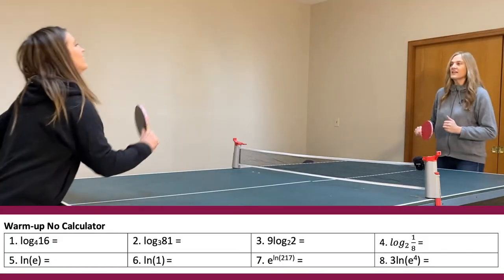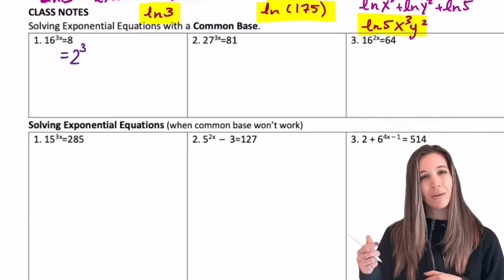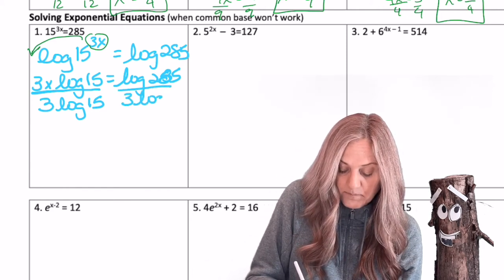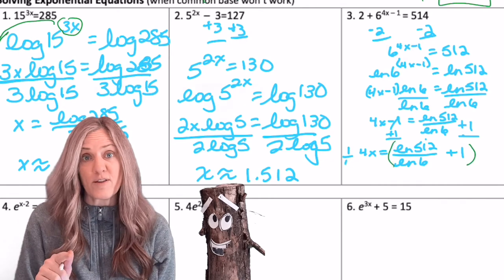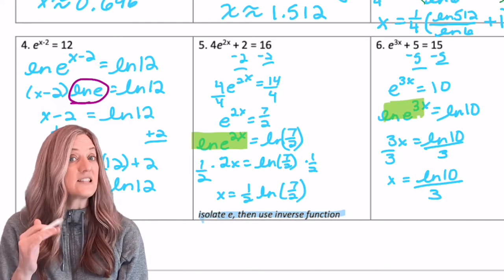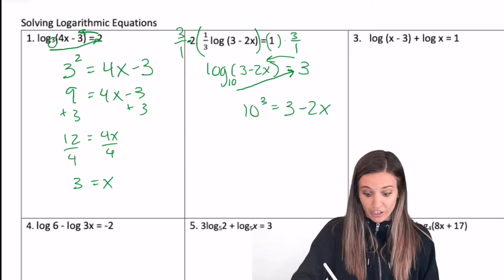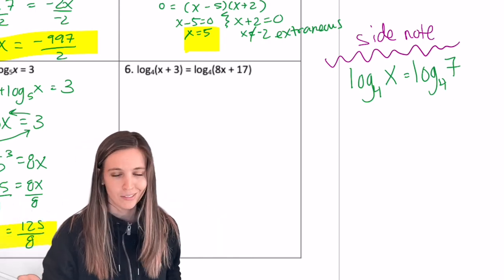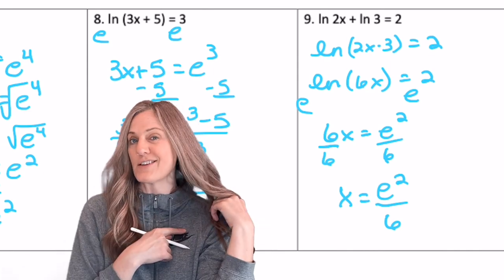Ping Pong SOLVE! Solving Exponential and Logarithmic Equations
Ping Pong score! Remember exponentials and logarithms, now let's solve equations with them!
Join Peart and Ryan in a game of ping pong to review how to evaluate logs, then use your skills to learn how to solve exponential equations using logarthims and solve log equations by converting to exponential form. It's all fun and games until someone drops the ping pong ball, or should we say takes the log of a negative!